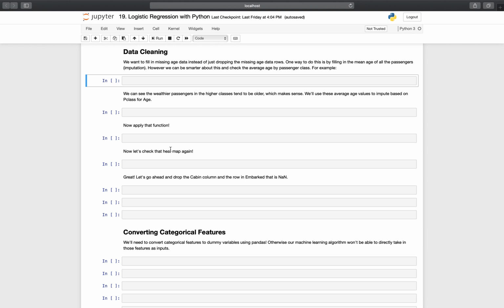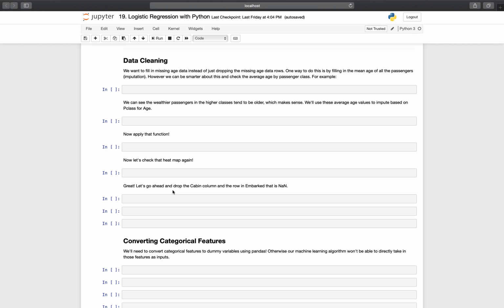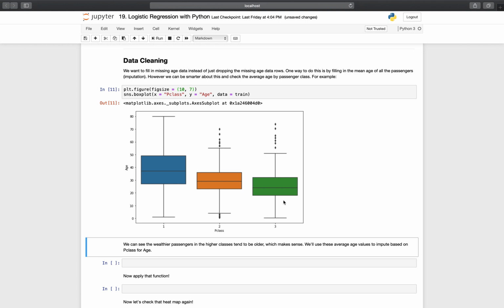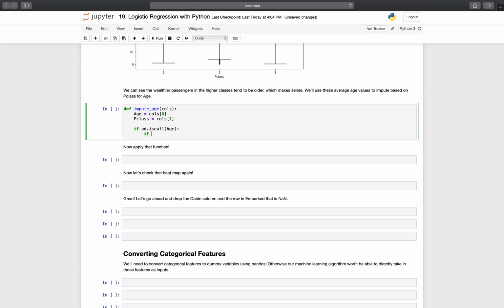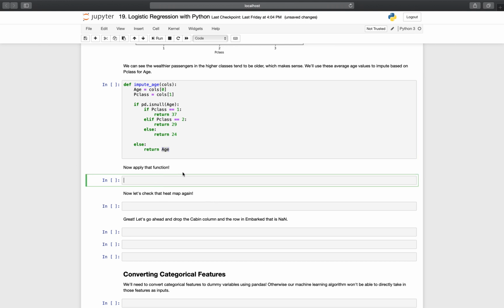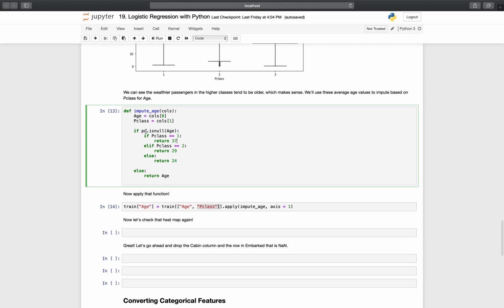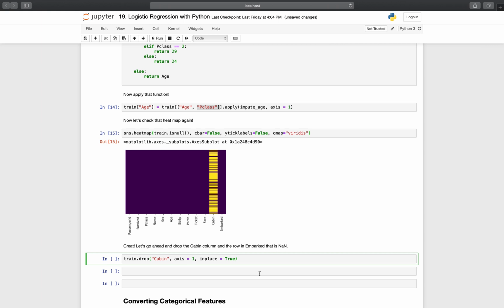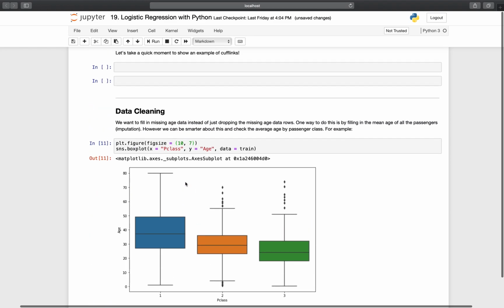Logistic Regression Part 2